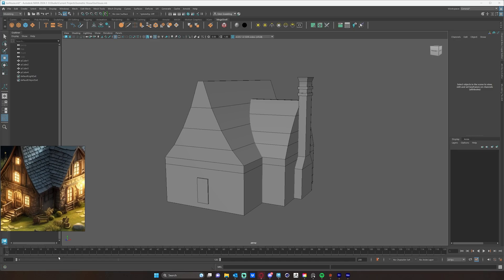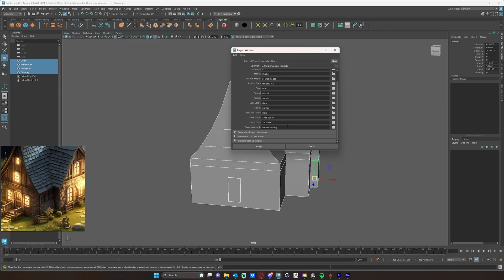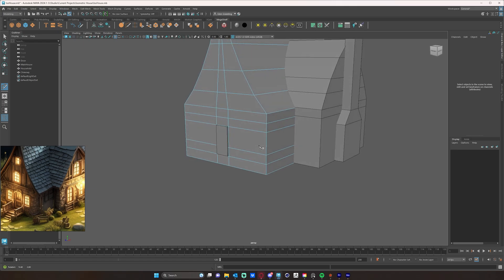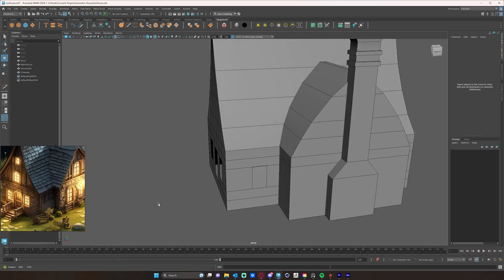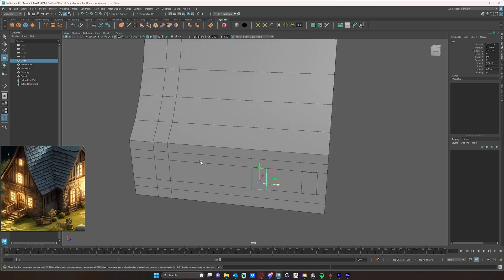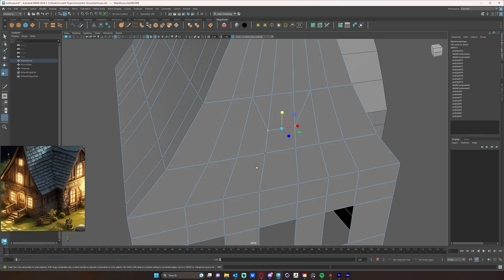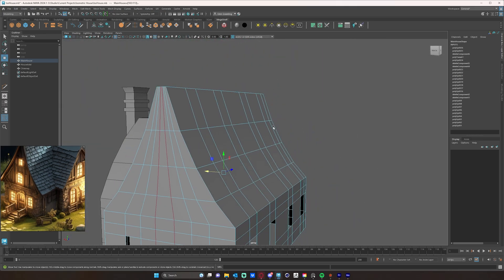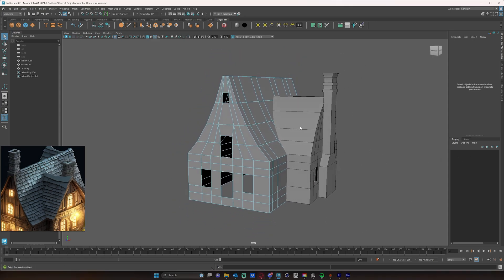002 Blocking out the house: Stylized Environment Creation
In this series I will be creating a stylized environment in Maya using beginner lever modeling techniques. Topics covered include MASH, Lighting, Shading, Paint FX, and more.